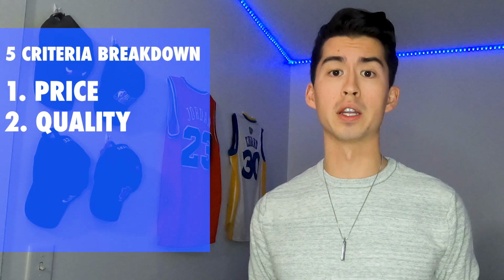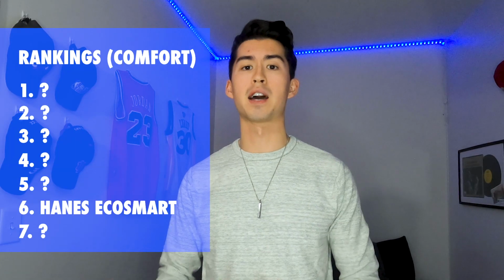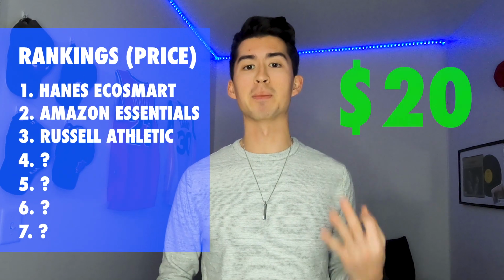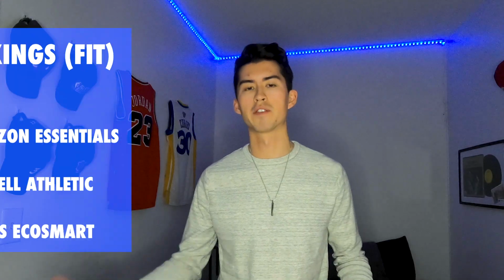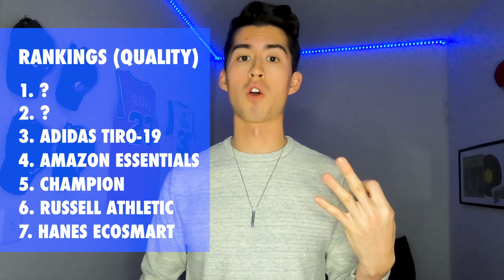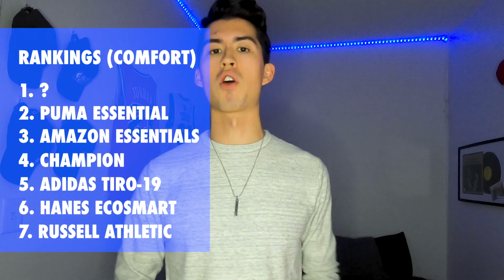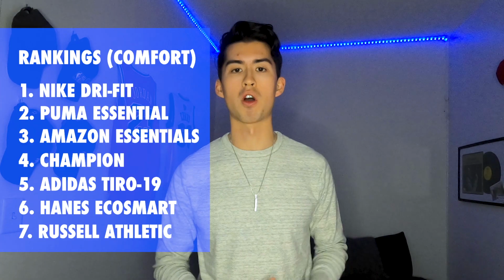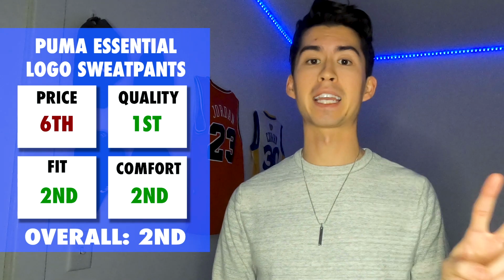Ranking 7 Amazon Sweatpants & Joggers under $50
In this video, I breakdown and rank 7 Sweatpants and Joggers under $50 that I purchased off of Amazon. Some big name brands included in this video are Nike, Adidas, Champion, Puma and more. For each pair, I'll go into detail on Price, Quality, Fit, Comfort, and then rank each pair from worst to best at the end of the video.

In a rush? I got you:
0:00 Intro
0:20 What You'll Learn
0:42 How I Will Review Each Pair of Sweatpants (Price, Quality, Fit, Comfort, Detail)
1:13 My Size (Height, Weight, Waist, Pants Size)
1:41 Hanes Review
4:10 Amazon Essentials Review
6:36 Russell Athletic Review
8:42 Champion Review
11:22 Adidas Review
14:30 Puma Review
16:25 Nike Review
19:20 Final Rankings From Worst To Best Sweatpants
22:45 Like & Subscribe Outro

Hanes Ecosmart Fleece Sweatpants
Amazon Essentials Fleece Jogger Pants
Russell Athletic Dri-Power Fleece Jogger Pants
Champion Powerband Retro Fleece Jogger Pants
Adidas Tiro 21 Training Soccer Pants
Puma Essential Logo Sweat Pants
Nike Dry-Fit Fleece Training Pants

My Other Favorite Amazon Finds 🎁

Want me to breakdown other any other men's essential wear?

TIK TOK ‣ @nbweezy